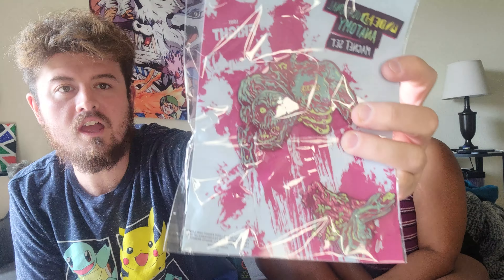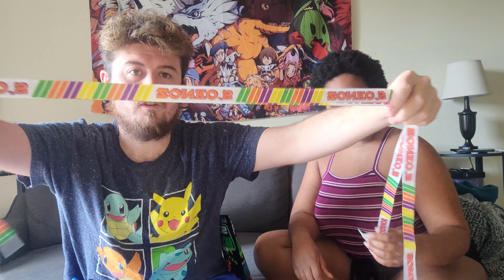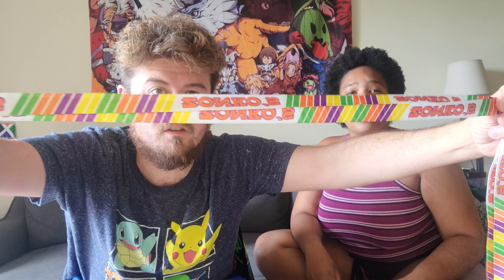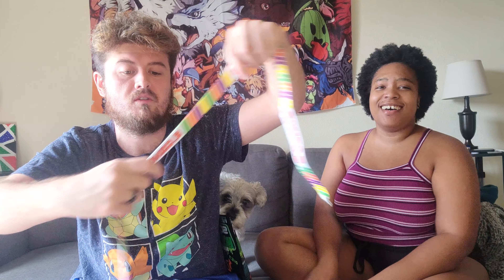Guess Whos Back... Blind Bags Back..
Took frickin forever but we finally got more!!!